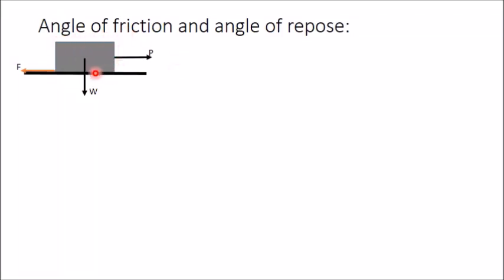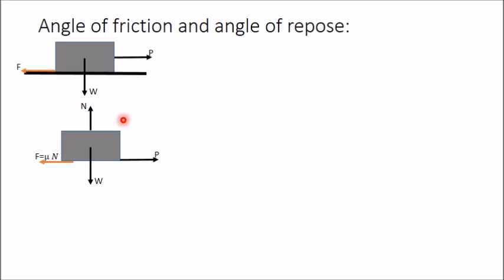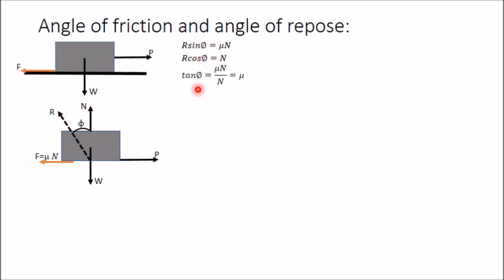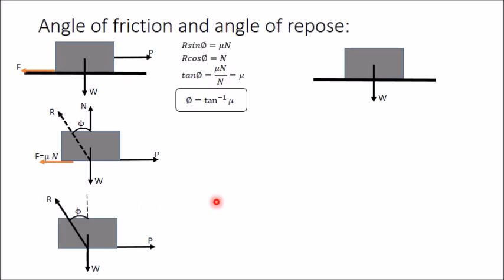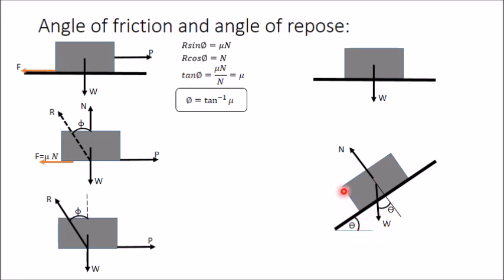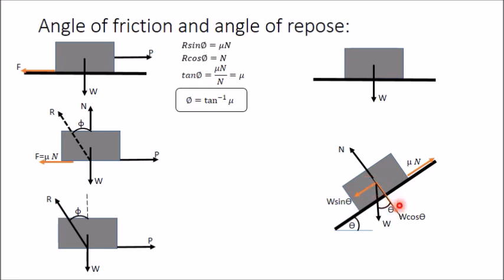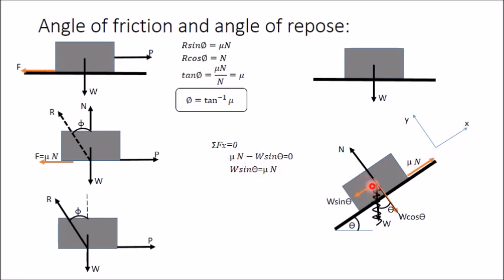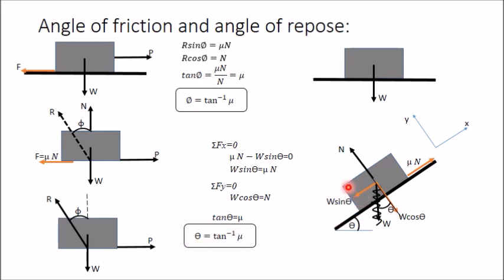Angle of friction and Angle of repose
Angle of friction and angle of repose explained